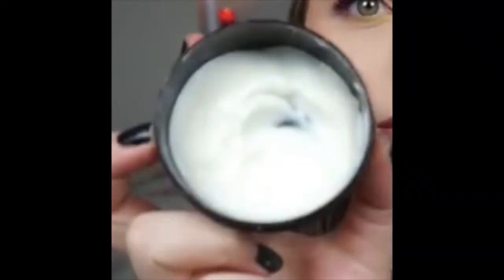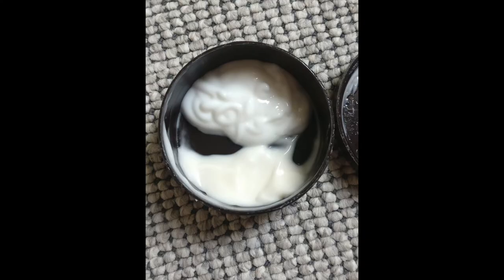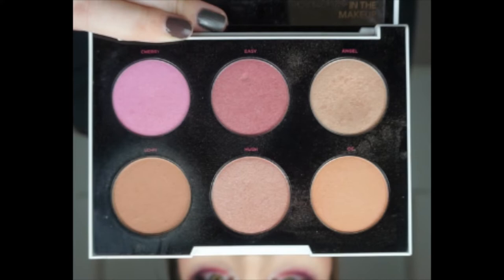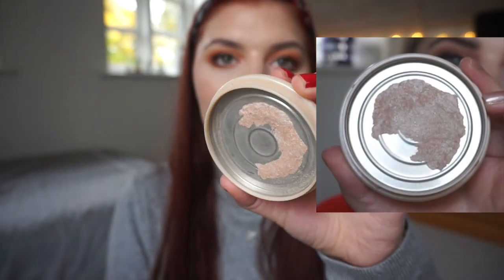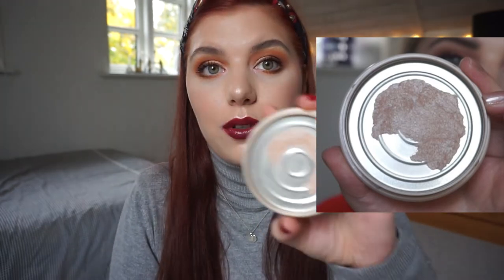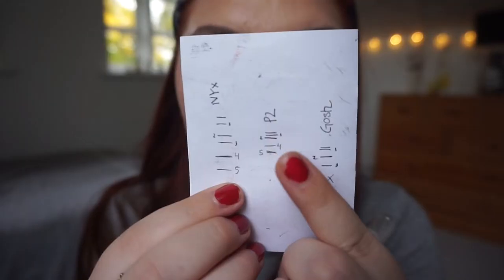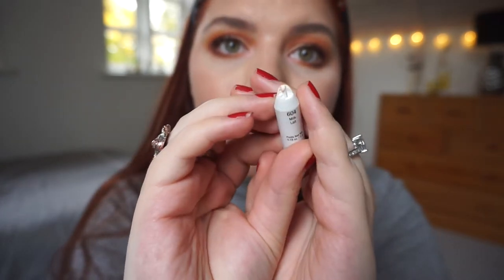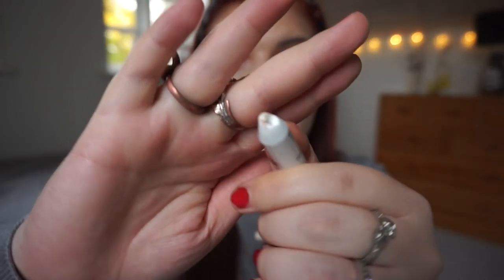FINISH 19 IN 2019 // UPDATE 6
WHAT I CHOSE:

 1. Urban Decay Gwen Stefani face palette - Angel(Highlighter)
 2. Urban Decay Gwen Stefani face palette - Low-fi(Bronzer) (DONE)
 3. Essence All about matte powder (DONE)
 4. W7 Got it covered consealer palette (Yeallow Shade)* (DONE)
 5. W7 Lashastic Liquid lashes mascara (DONE)
 6. W7 Prime Magic anti-dull Balancing primer - Camera ready* (DECLUTTERED)
 7. NYX Jumbo eyepencil - milk
 8. W7 Line to five liquid eyeliner* (DONE)
 9. P2 Intensive Kohl Eyeliner - 133 Impressive Boliva
 10. Gosh Velvet Touch vandfast Eyeliner Black Ink (DONE)
 11. Rimmel London Insta Fix & Go 2-i-1 Primer & Setting Spray
 12. Plasir Clear it up face mask young skin (DECLUTTERED)
 13. Toni and guy Sea Salt spray (DONE)
 14. Black Onyx Green Perfume (DECLUTTERED)
 15. Nivea In-shower Body Lotion (DONE)
 16. Zoella Pretty Polished Sugar scrub (DONE)
 17. The Body Shop Glazed Apple Body Butter (DONE)
 18. The Body Shop Almond Nail and Hand cream (DONE)
 19. W7 Jelly Crush Lip scrub - Outrageous Orange* (DONE)